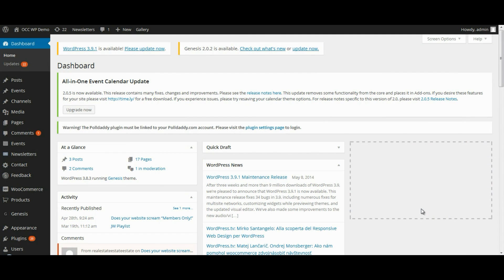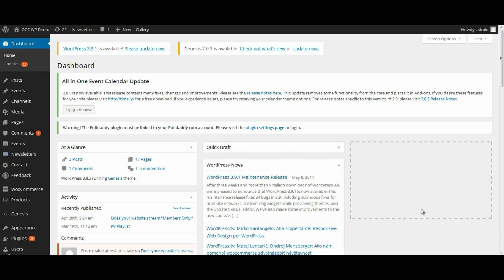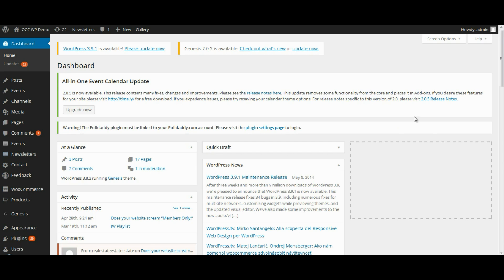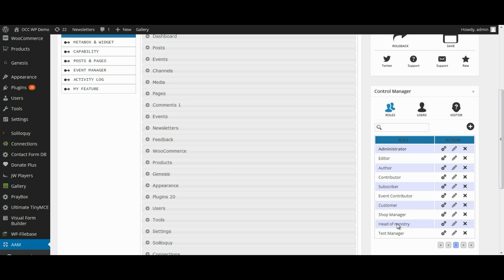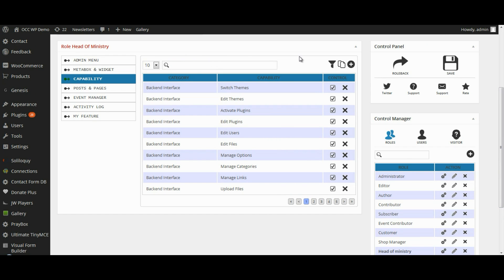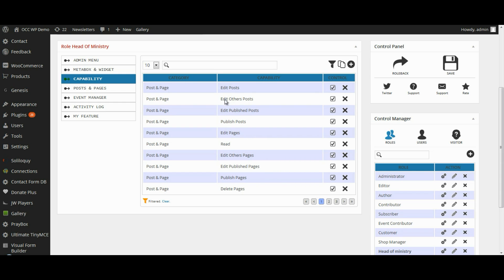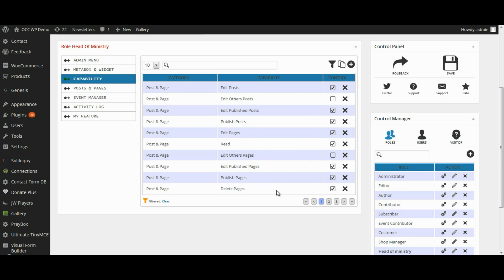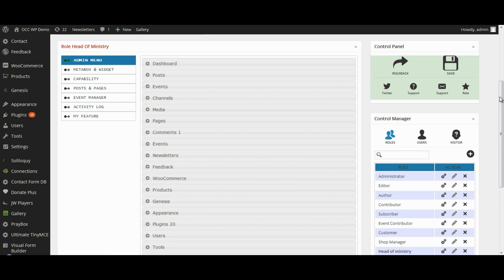Advanced Access Manager - How to restrict the ability to edit pages created by others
How to restrict the ability to edit pages created by others using the Advanced Access Manager